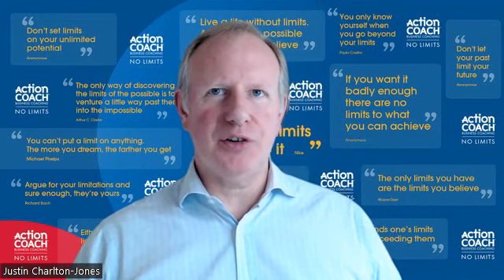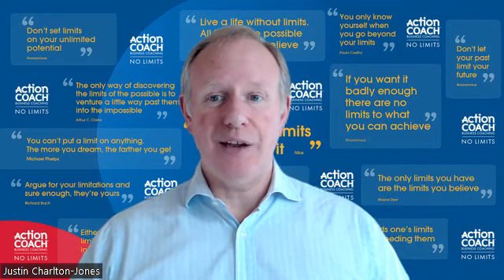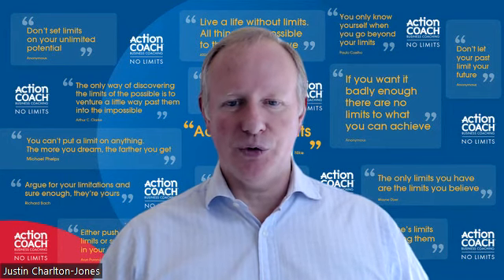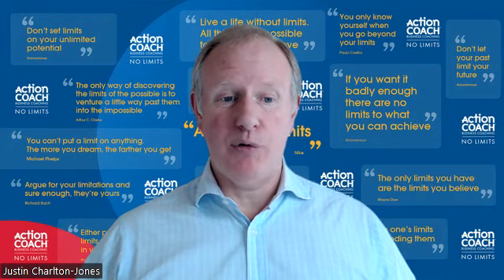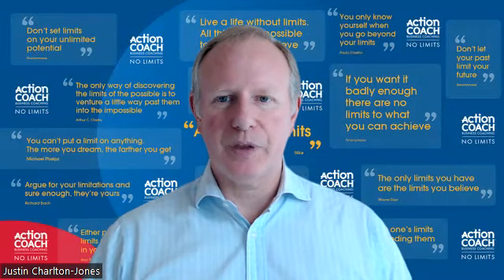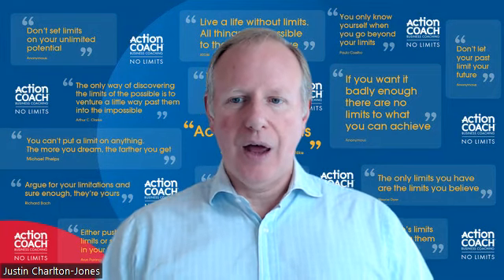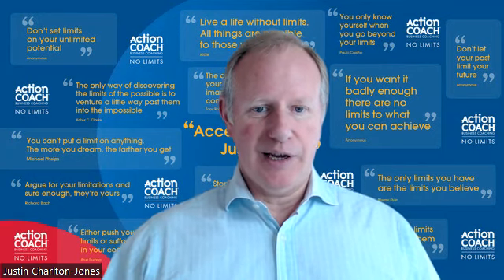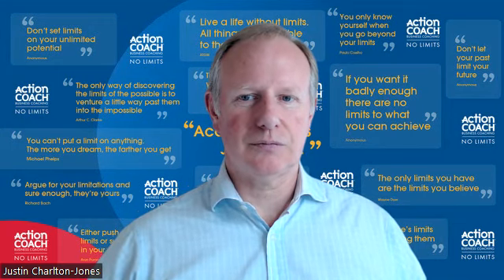How do You Drive Sales and Revenue Growth for Your Business? | ActionCOACH NoLimits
Are you struggling to drive sales and revenue growth for your business? If so, you're not alone. Many business owners find it challenging to stand out in a crowded marketplace and attract new customers. So, let's watch the entire video and learn how do you drive sales and revenue for your business.

In this video, Justin Charlton Jones, a business coach at ActionCOACH NoLimits, shares his expertise on how to drive sales and revenue growth for your business. He begins by emphasizing the importance of having a unique selling proposition (USP) that sets you apart from your competitors. Without a USP, you'll likely find yourself competing on price alone, which is not a sustainable strategy for growth.

To develop a USP, Jones recommends understanding the characteristics that customers value and brainstorming what sets your business apart from others in your industry. You can do this by talking to your sales and customer service teams, gathering feedback from customers, and ranking yourself and your competitors based on customer criteria. From there, you can plot your strengths and weaknesses on a graph to identify your USP and communicate it clearly to potential customers.

Once you have a USP, the next step is to focus on the four key ways to grow your revenue: the number of leads you attract, the rate at which you convert leads into customers, how frequently customers buy from you, and the average value of each purchase. Jones shares practical strategies for each of these areas, such as having at least five marketing strategies to grow your business in place at all times, creating a sales process that converts leads into customers effectively, incentivizing customers to buy from you more frequently, and increasing the value of each purchase through cross-selling and upselling.

With Jones' insights and ActionCOACH NoLimits' proven strategies, you'll be well on your way to achieving your business goals.

00:00 Intro (Drive Sales and Revenue Growth)
01:25 Techniques to Find Your USP
05:23 Ways to Grow Sales and Revenue in Your Business
11:25 Lead Generation
14:05 Engaging with Customers
17:40 Creating Targeted Incentives to Increase the Average Sale Value
19:05 Outro